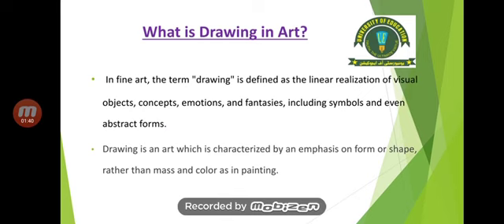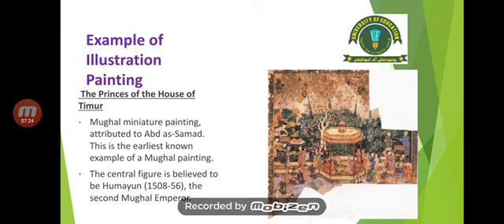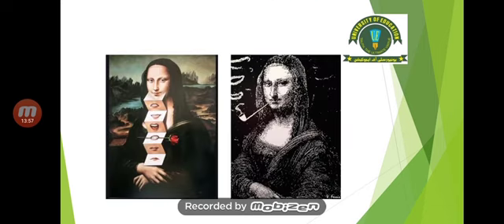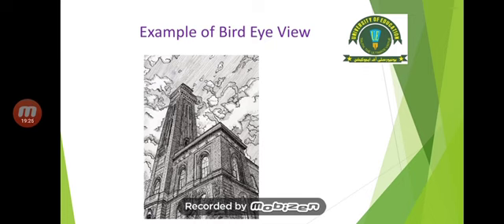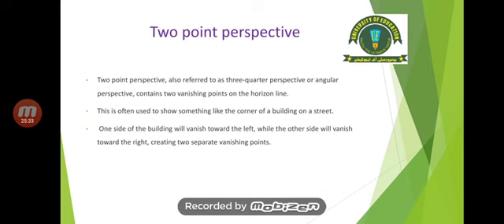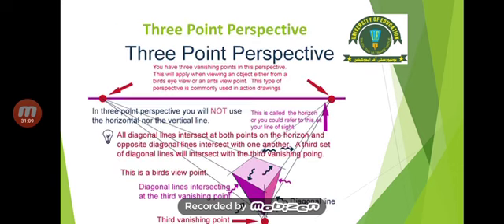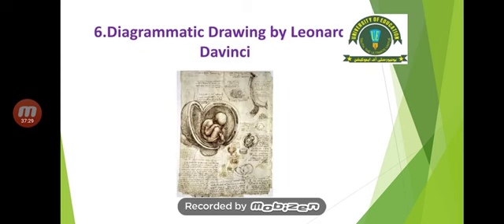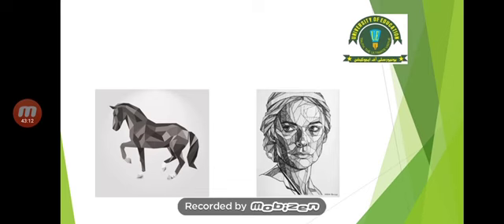Lecture1:Defination of creative drawing and history of modern drawing